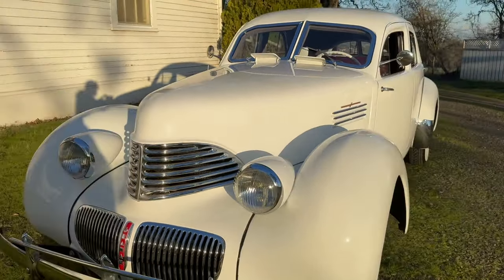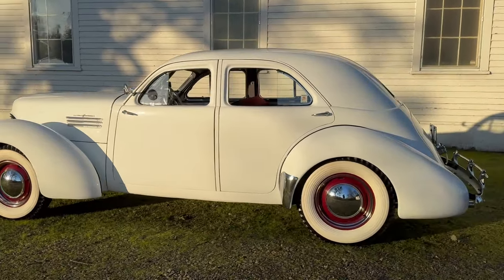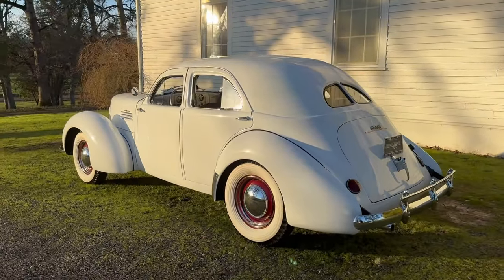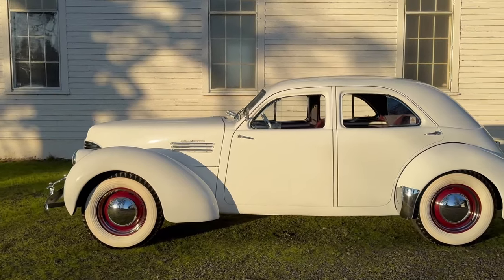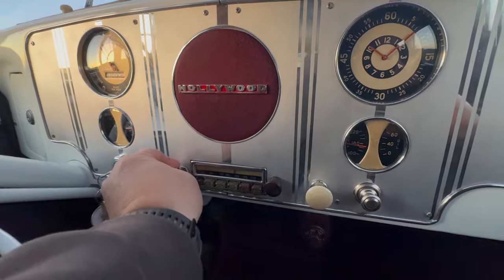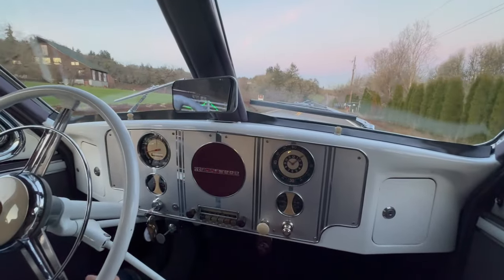1941 Graham Hollywood SuperCharged - Denwerks - Bring a Trailer Auctions